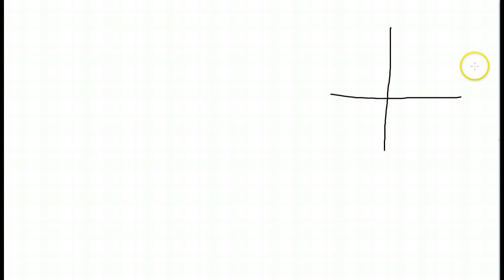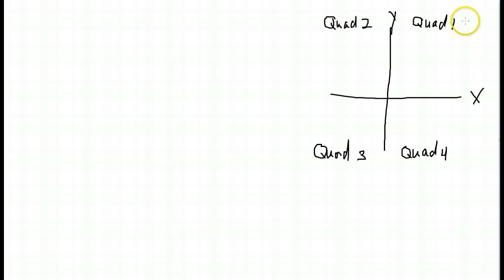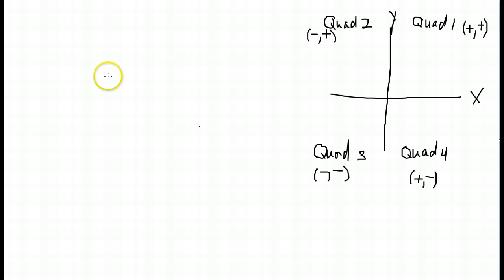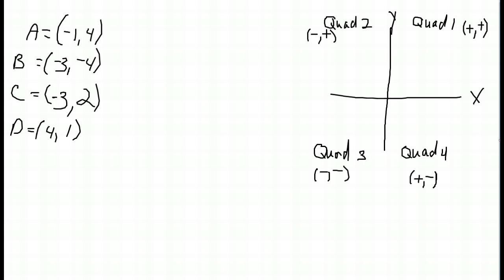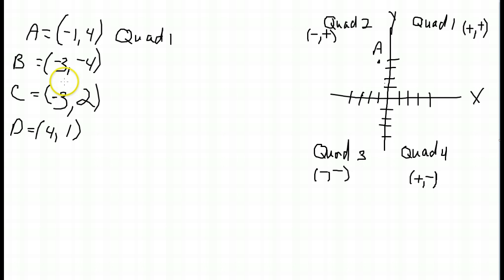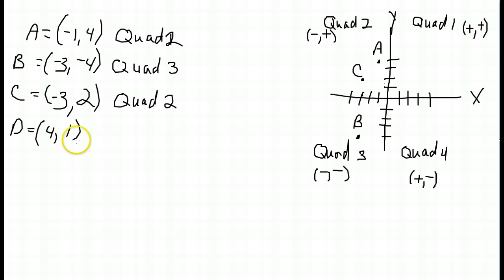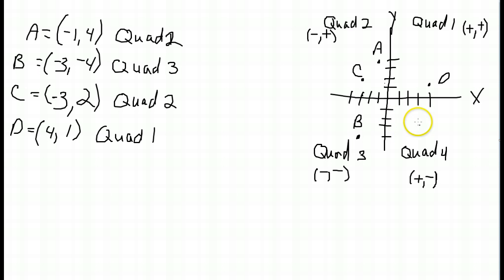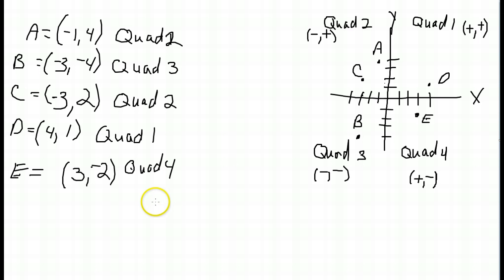xy Coordinate system 1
Graphing points on the xy coordinate system